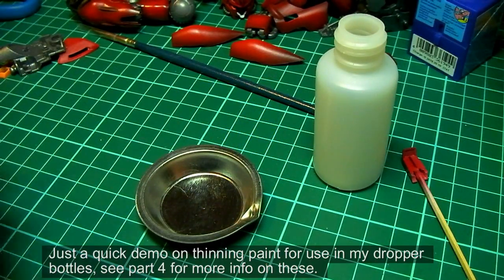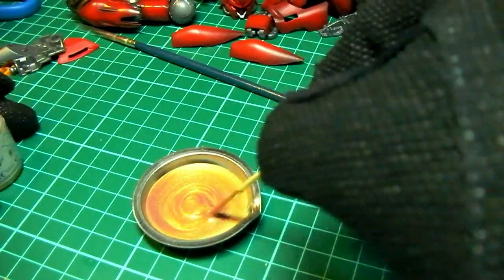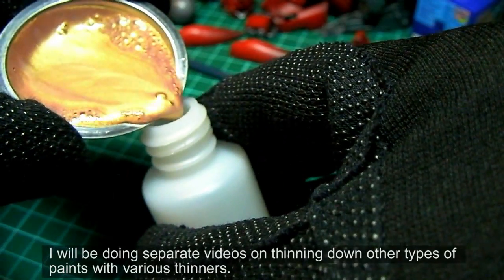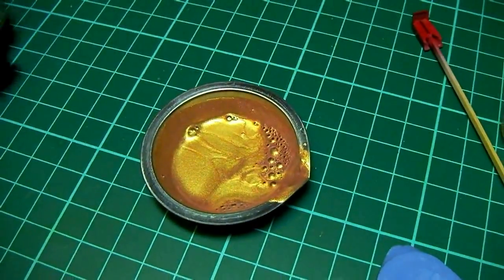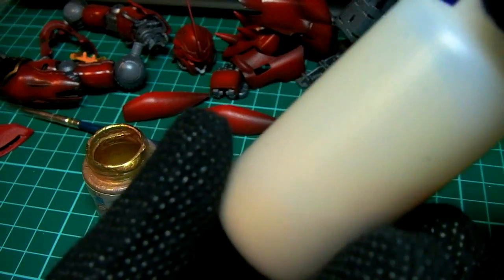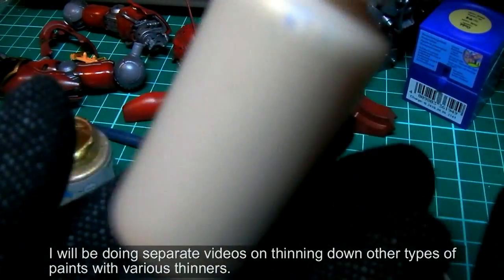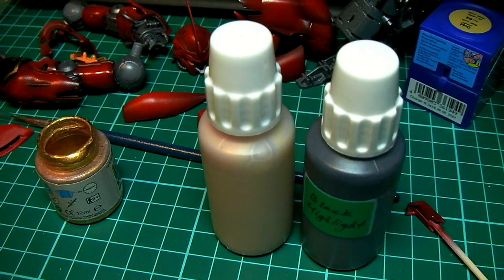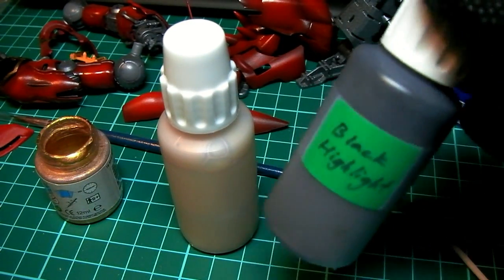Airbrush painting 5 (tips & tricks) - Thinning paint for airbrushing, Vallejo model air style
Part 7 - Airbrush & Compressor Setup
Part 8 - Cheap Airbrush review & setup
Part 9 - Iwata Airbrush review & setup

This is my beginners airbrush series for painting Gunpla models to go along with my MG Sinanju Gundam painting series.